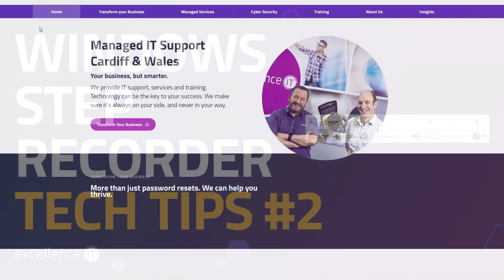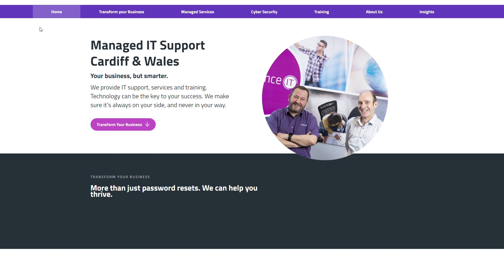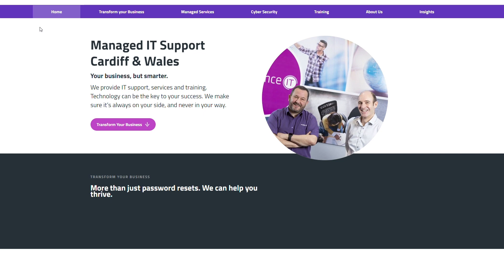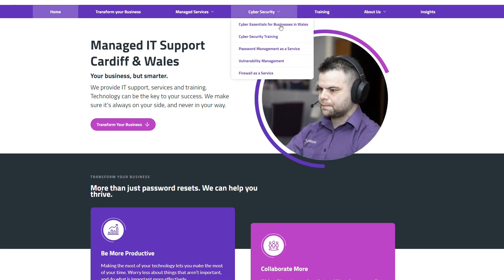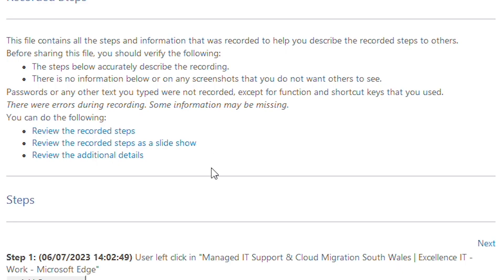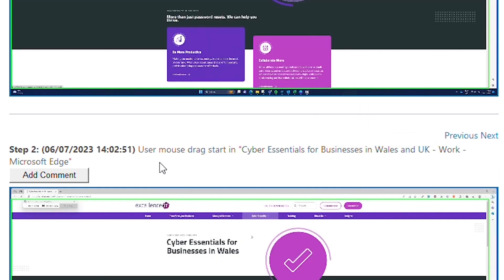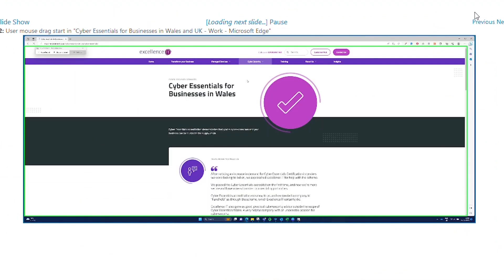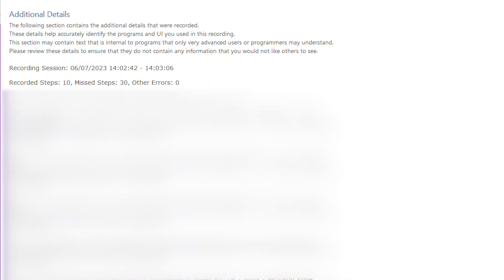How to use Windows Step Recorder: Step by Step Guide | 2024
In this tutorial, you will learn how to use Windows Steps Recorder. Windows Steps Recorder is a built-in application for Windows 7 and above.